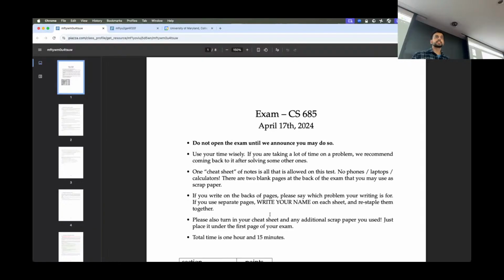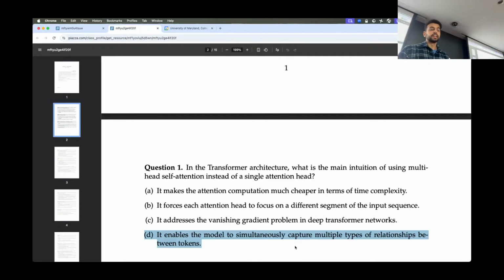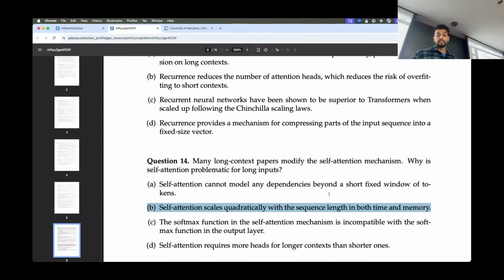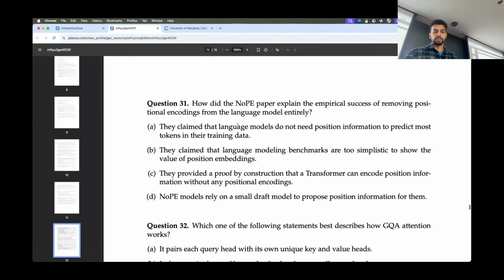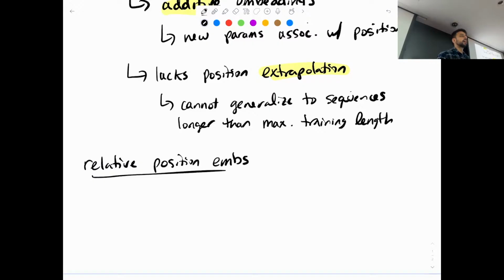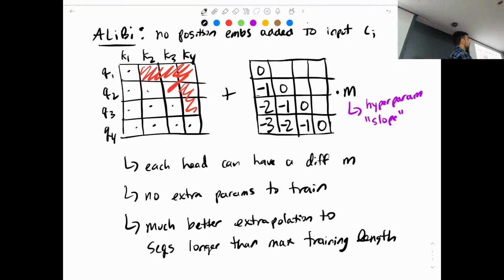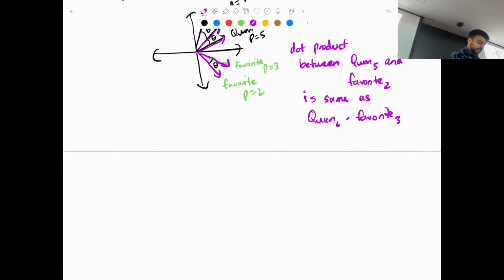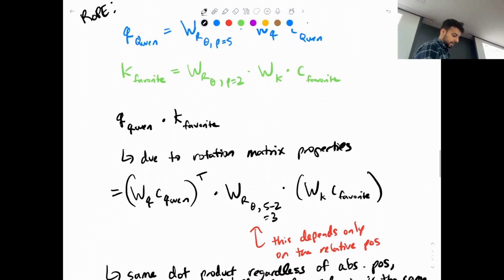UMD F25 NLP #10: Position encodings for Transformer LMs